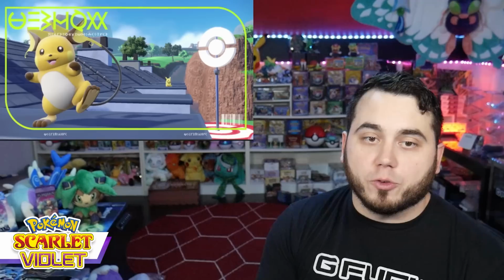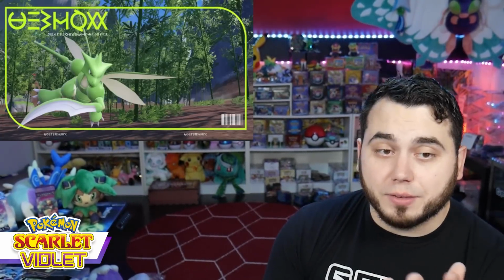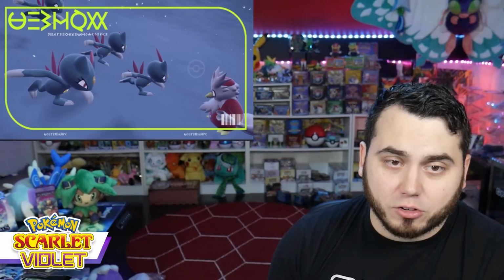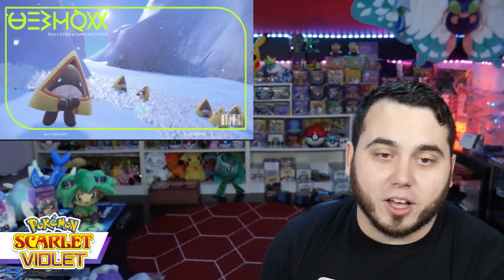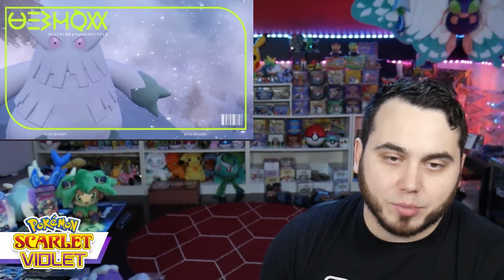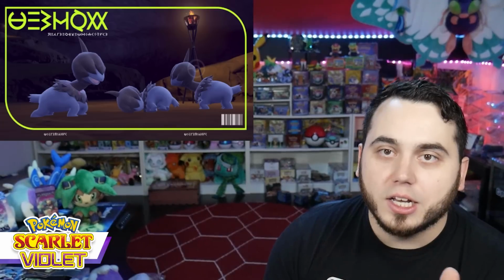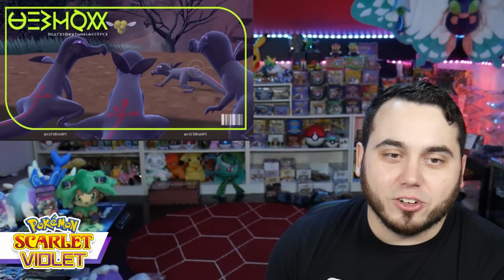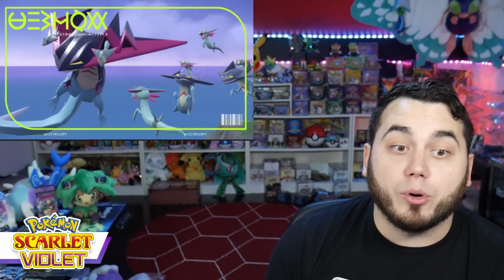The BIGGEST DEX CUT! All 297 Returning Pokemon for Pokemon Scarlet and Violet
A ton of Pokemon were cut from Pokemon Scarlet and Violet! Did your favorites make it into the new Pokemon Games? All 297 Returning Pokemon in Pokemon Scarlet and Pokemon Violet!

Intro - 0:00
Gen 1- 0:27
Gen 2- 2:32
Gen 3- 3:55
Gen 4- 5:29
Gen 5- 7:07
Gen 6- 8:29
Gen 7- 9:29
Gen 8- 10:18
Outro 11:40

The latest update for Pokemon Scarlet and Violet! New Pokemon Leaks for tons of Pokemon that we've never seen before!